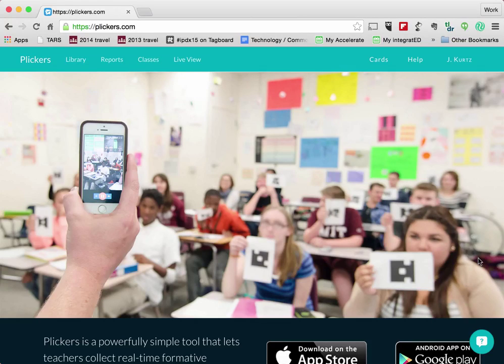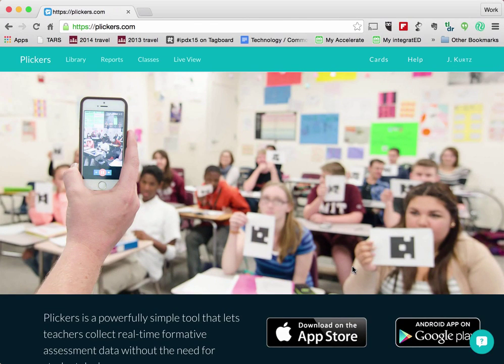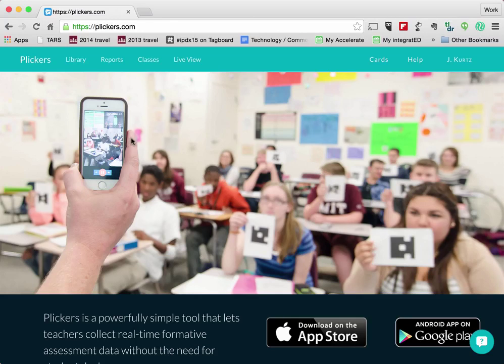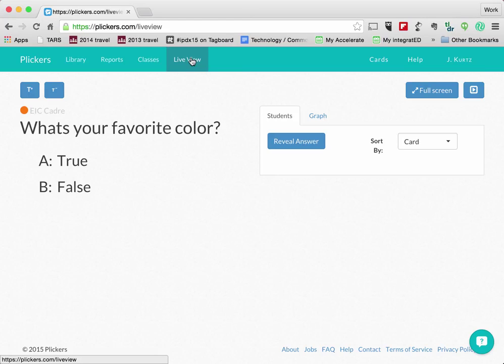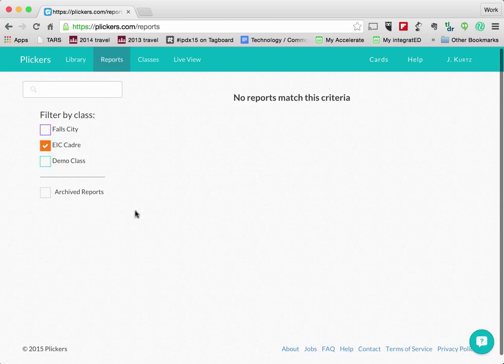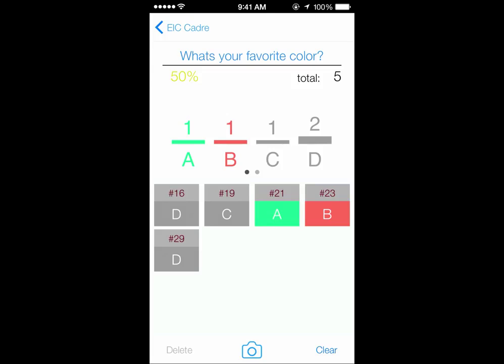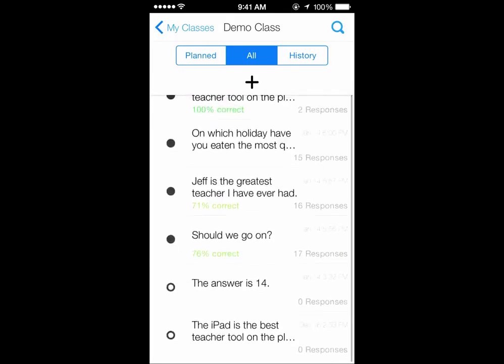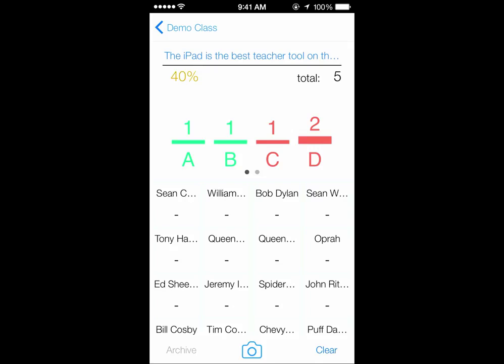Plickers Paper Clickers